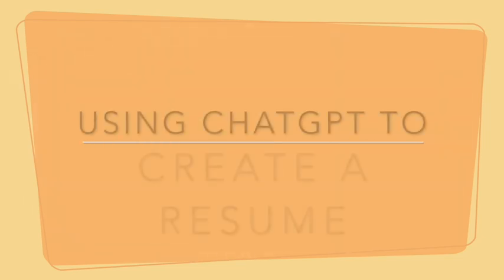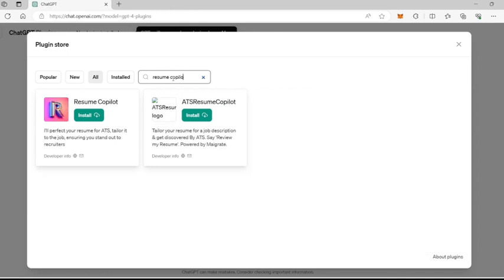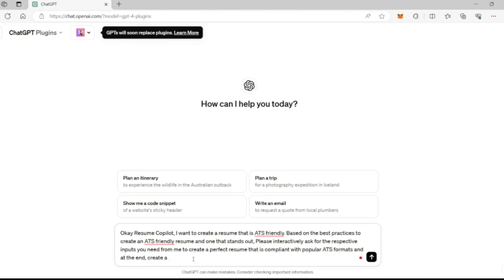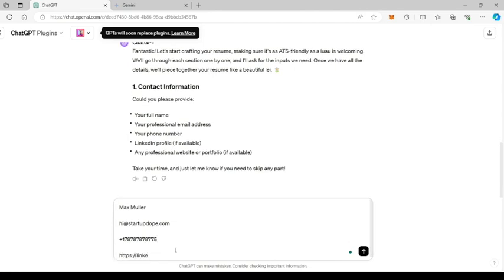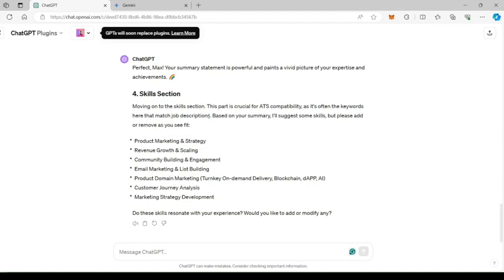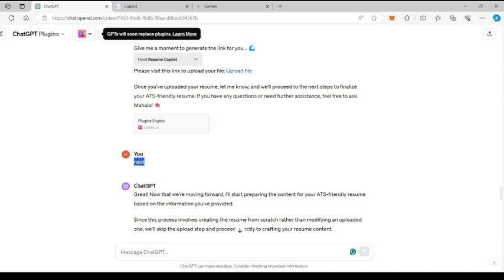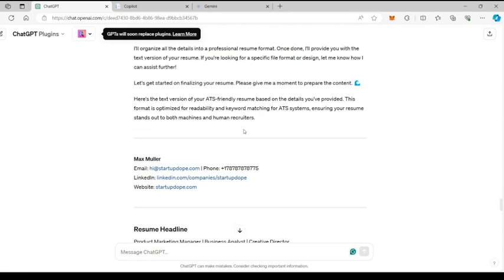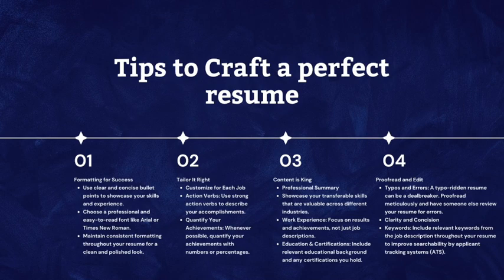How to use ChatGPT to write a resume ?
Learn how to use chatgpt to make a resume. A step-by-step tutorial on how to create a ATS friendly resume using Ai. This hands on guide teaches you how to use CHatGPT plugins and GPTs to write a ATS friendly CV.
An applicant tracking system (ATS) is software for recruiters and employers to track candidates throughout the recruiting and hiring process. Using this tutorial you will learn how to create a professional resume that wil standout using Ai.